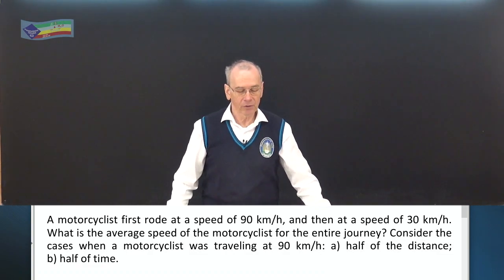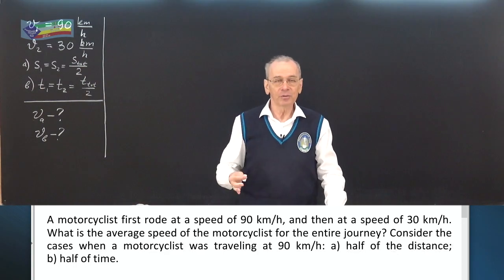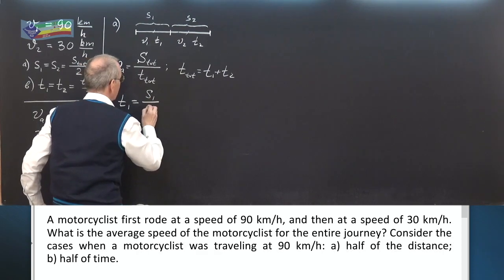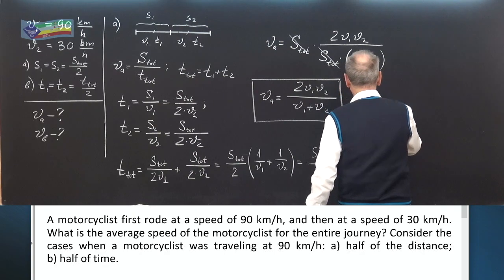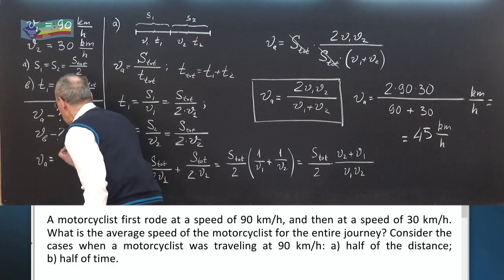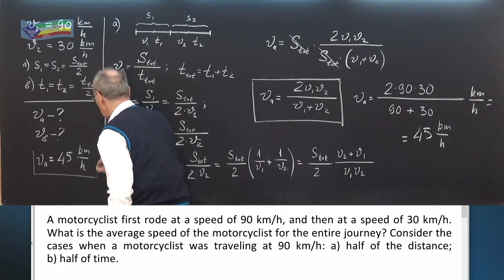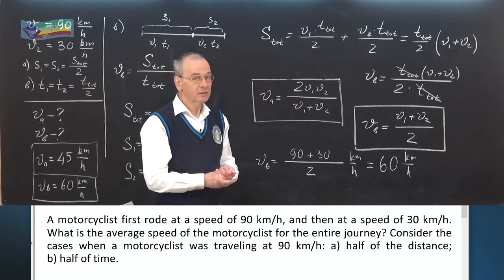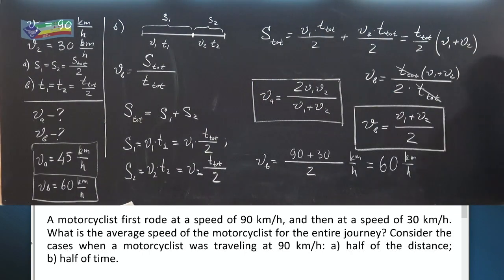Physics. Problem solving. 01_04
Average speed.

A motorcyclist first rode at a speed of 90 km/h, and then at a speed of 30 km/h. What is the average speed of the motorcyclist for the entire journey? Consider the cases when a motorcyclist was traveling at 90 km/h: a) half of the distance;
b) half of time.